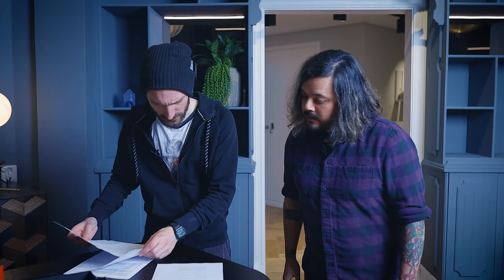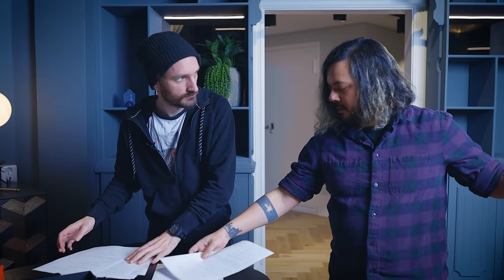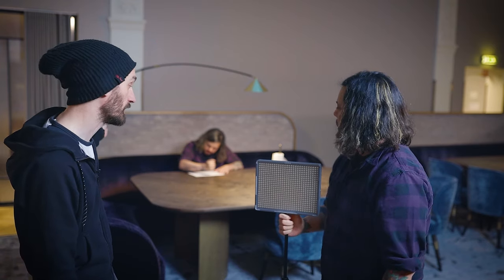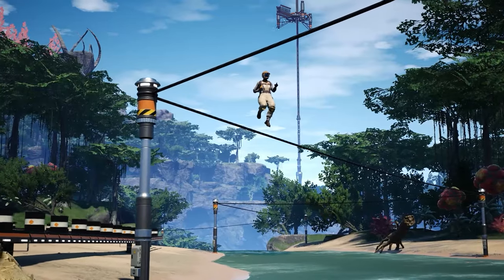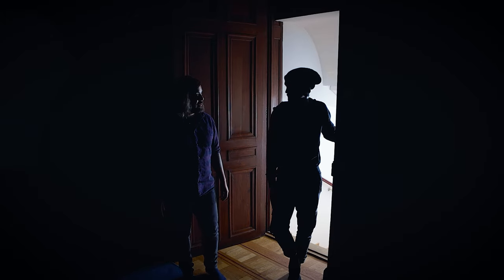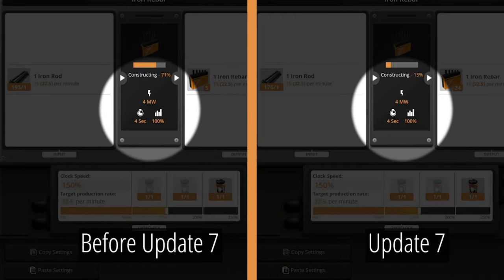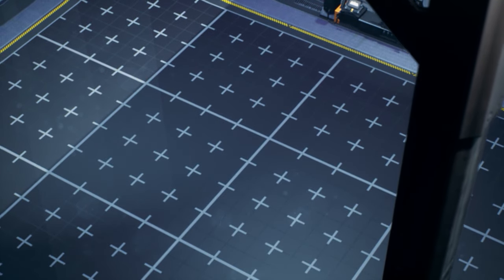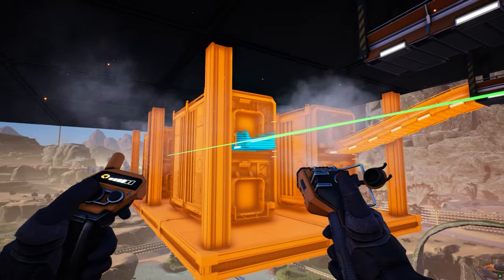Satisfactory Update 7 OUT NOW // Patch Notes [CC]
Satisfactory Update 7 is finally here! For a full list of patch notes, please go

Satisfactory is an FPS open-world factory building sim by CoffeeStain Studios. You play as an engineer on an alien planet as part of the ‘Save The Day’ program - a program whose goal is to construct a massive machine for a mysterious purpose. Conquer nature, build multi-story factories, and automate to satisfaction!